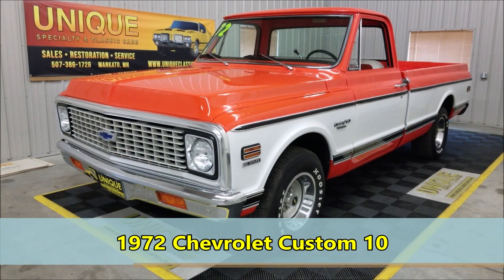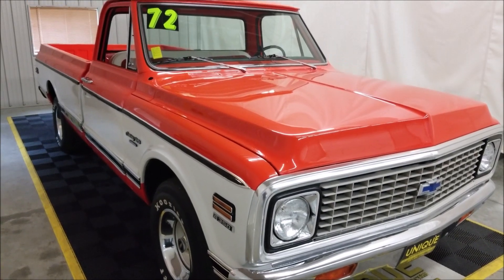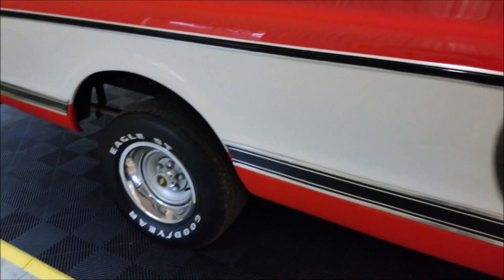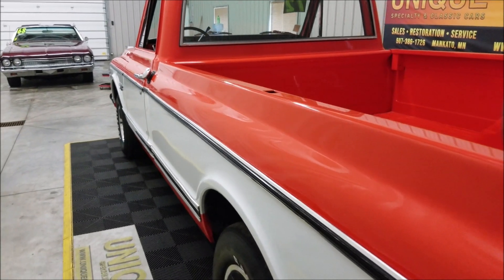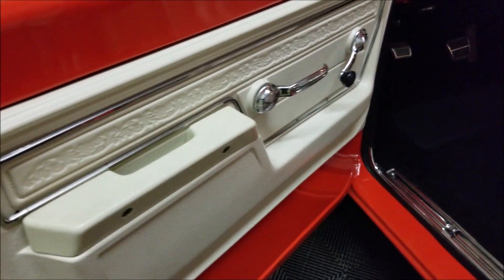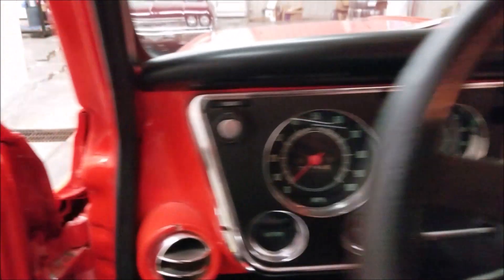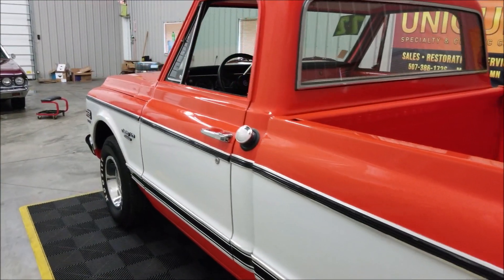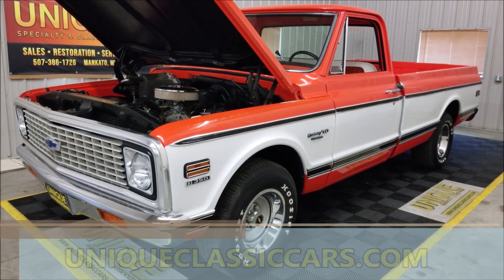1972 Chevrolet Custom 10 | For Sale $26,900